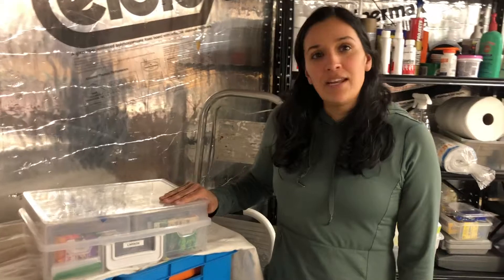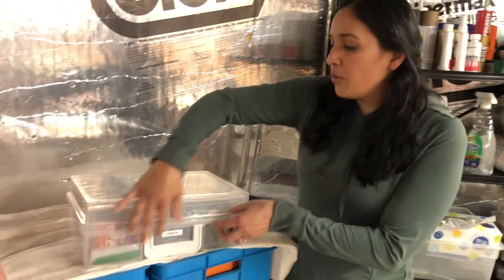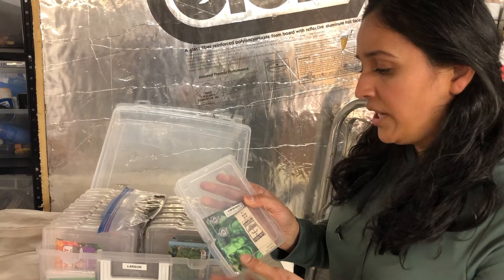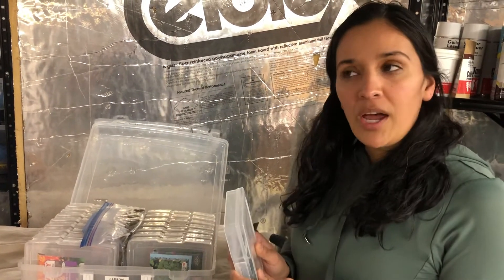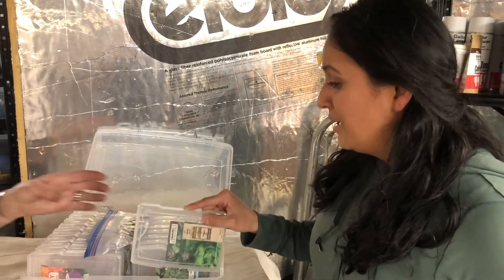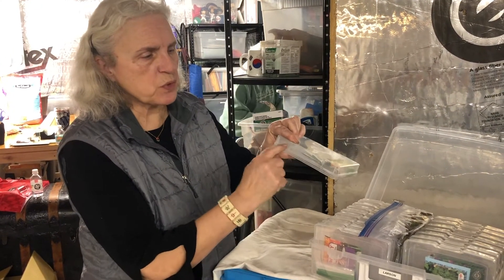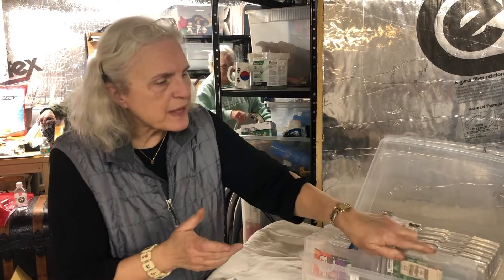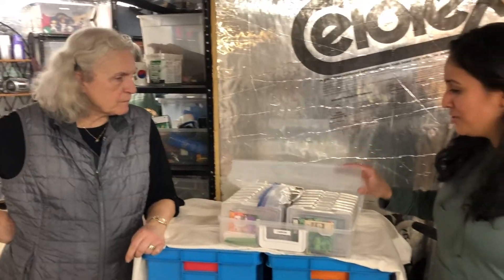A Seed Storage Idea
If you have ever wondered how to keep your vegetable and flower seeds organized then this 1 minute video is for you. Lisa and Becky show you one easy way to store your seeds so that they will be ready to plant when you need them.